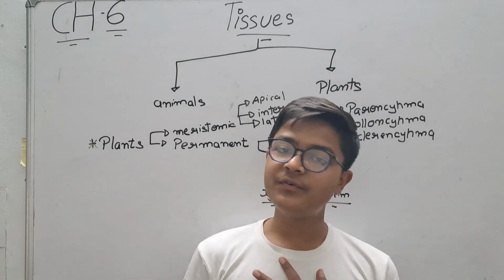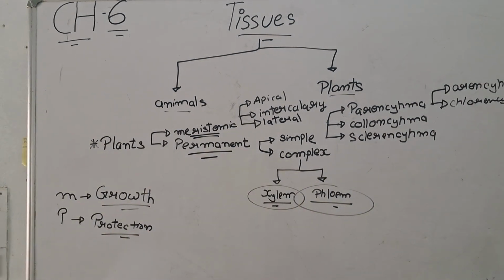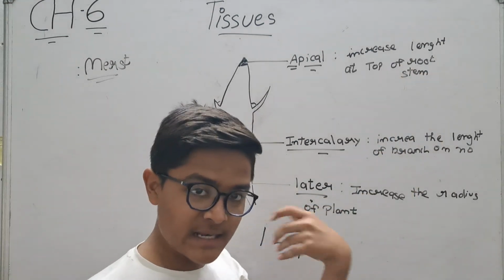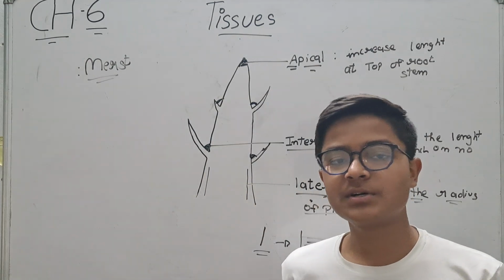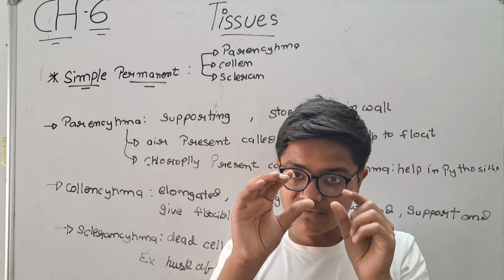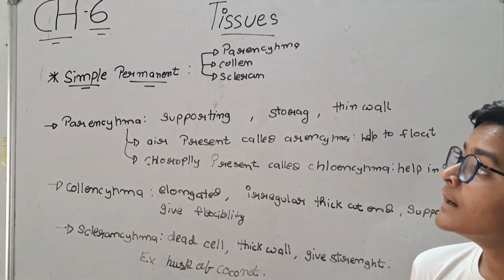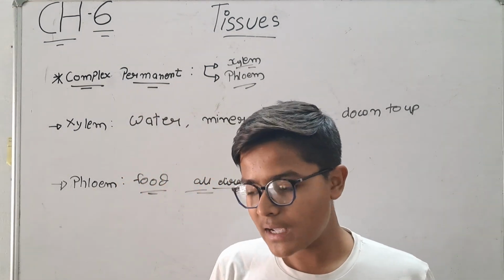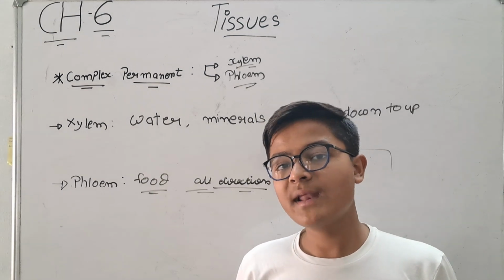ch 6 | tissues | class 9th | science biology | part 1 | GSEB | NCERT | CBSE